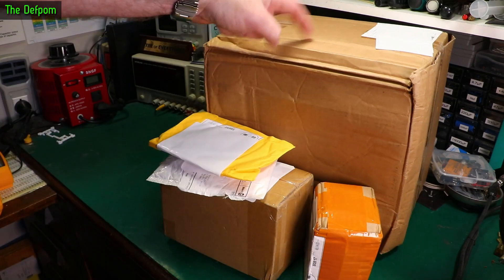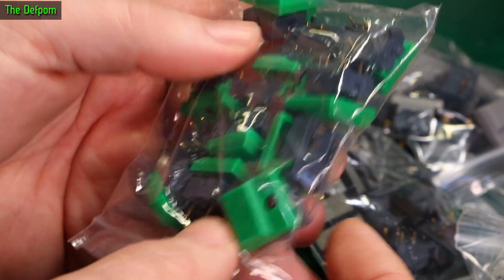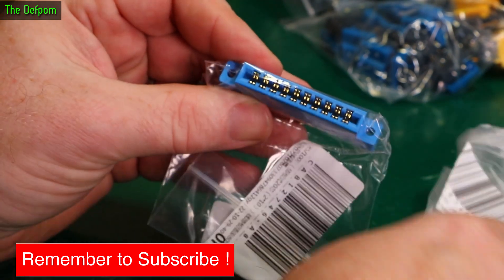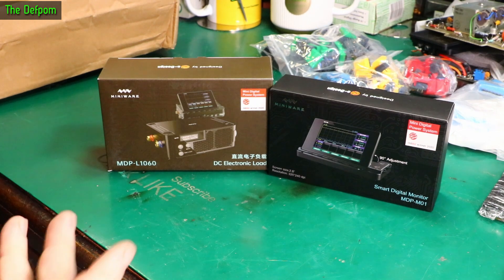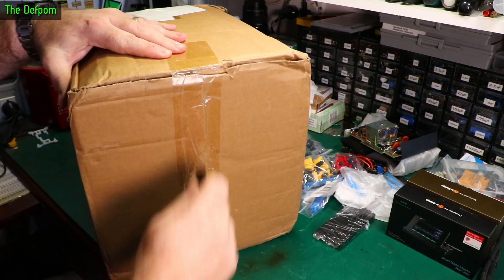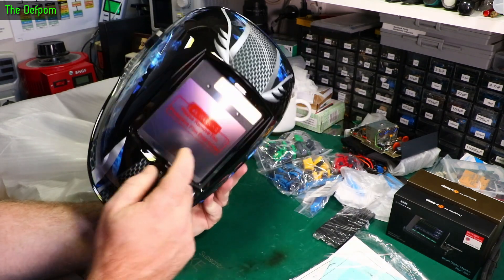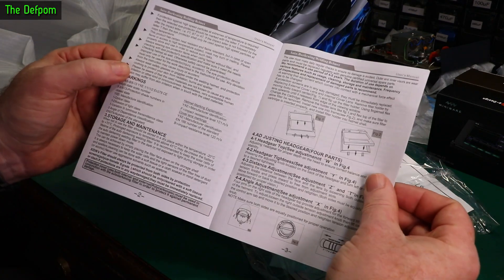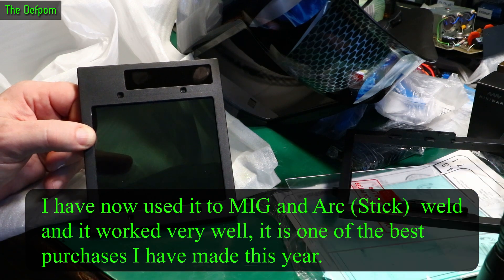🔴 What's in my Mailbag ? - Mailbag Monday 17th April 2023 - No.1116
What's in my Mailbag ? - Mailbag Monday 17th April 2023

0:00 - Intro.
0:05 - Press Buttons
1:15 - Right Angled Female Headers
1:45 - Board Edge Sockets
2:26 - Miniware MDP-L1060 DC Electronic Load and MDP-M01 Smart Digital Monitor
4:17 - Auto Darkening Welding Helmet

My Electronics Tools (video and purchase links)

HP/Agilent/Keysight
3457A.

Siglent
SDS1104X-E.
SPL-1008.